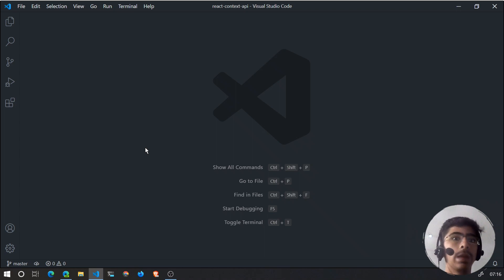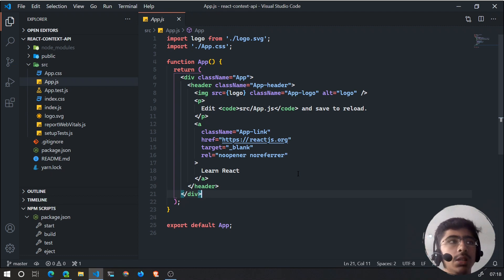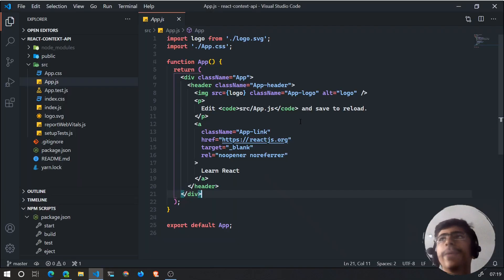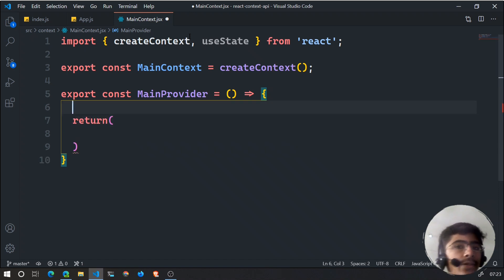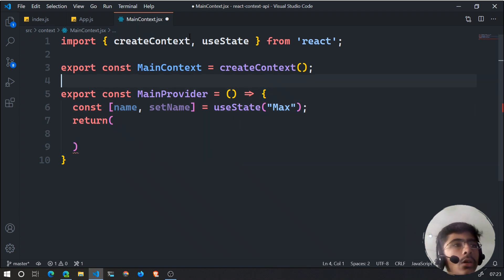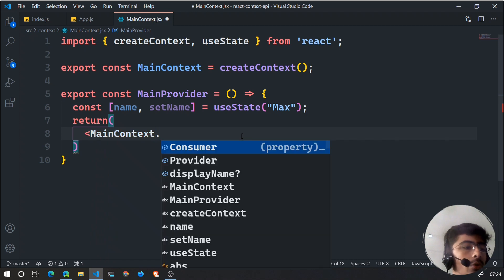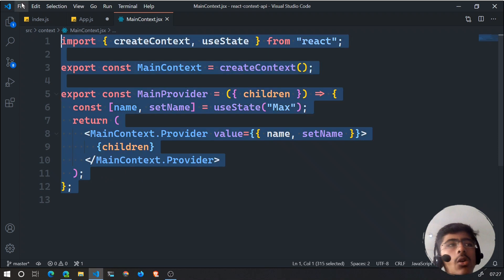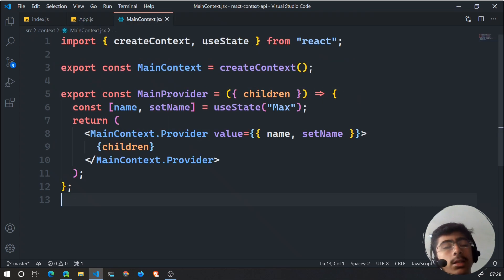Context API in React explained | State Management | 2020 | React 17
Hello, my friends and fellow developers, in this video, I have talked about the Context API in React which is a very powerful way to manage state in your React app. You can find the code of this video below 👇

🔥 Timestamps Start 🔥

0:00 - Introduction
1:05 - Optimizing the folder structure
3:17 - Getting Started with Context API
4:32 - Filling the context file
5:13 - createContext and Providers
8:04 - Wrapping the app inside the Provider
8:50 - The useContext hook
9:31 - Accessing the state from the Context
10:39 - Quick Example
16:57 - Conclusion

🔥 Timestamps End 🔥

VS Code Theme used: GitHub Theme